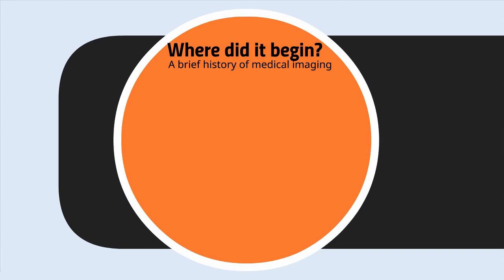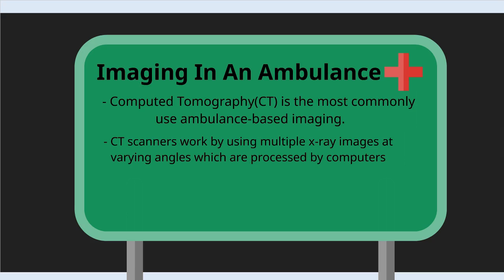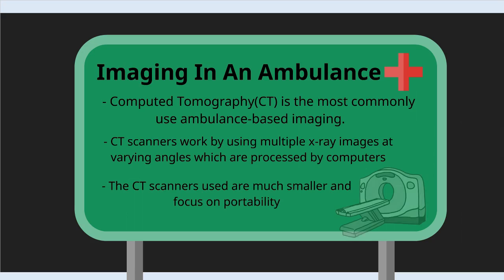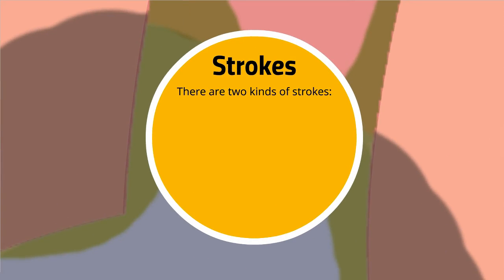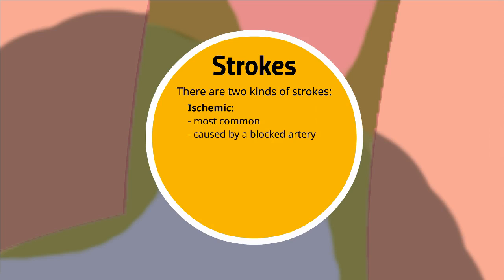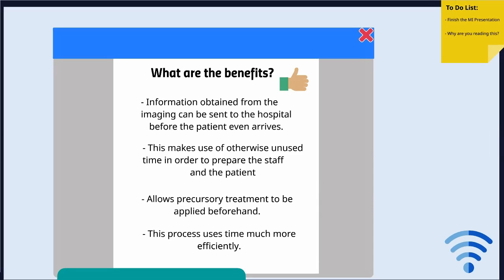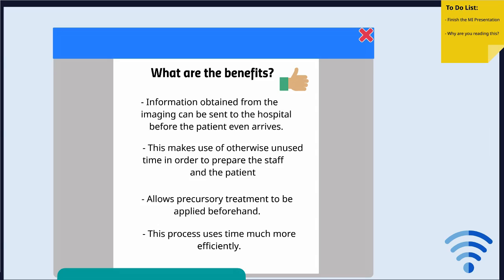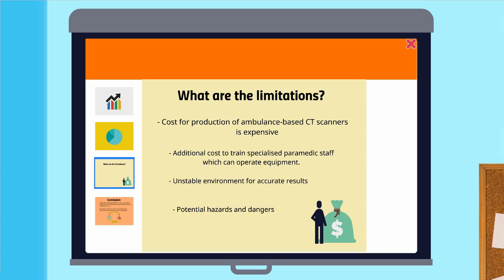T36-C37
You may also watch this through the Prezi itself, located here:
(Improved quality)